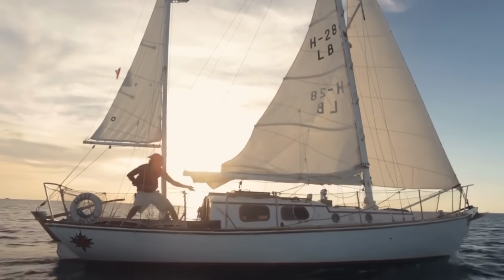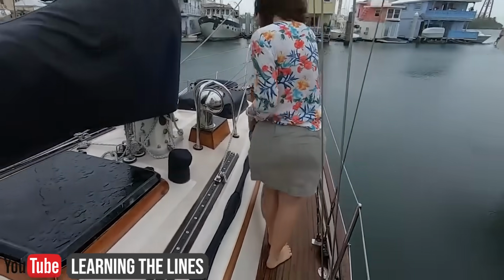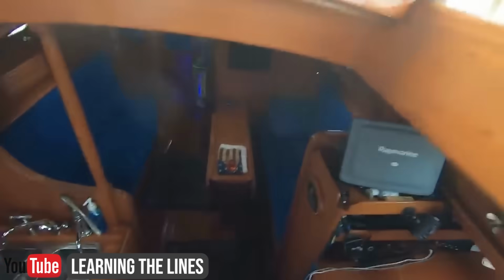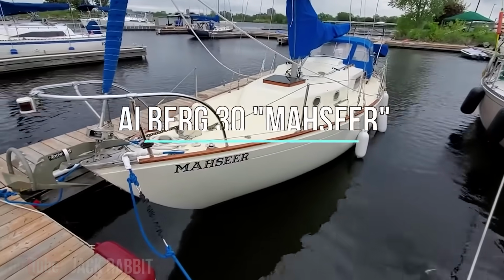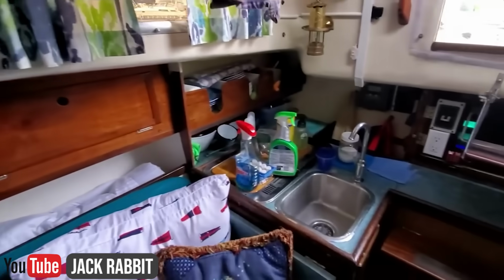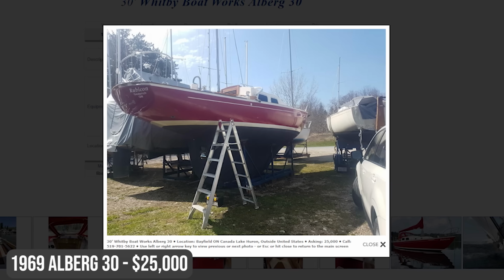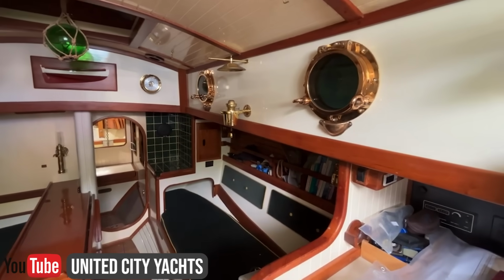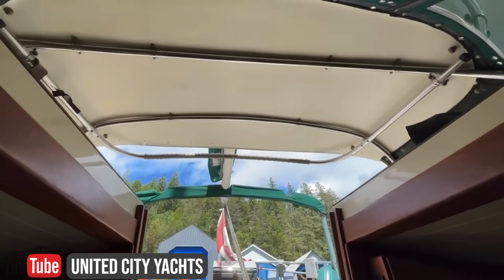TOP 3 Small Sailboats You Can Sail AROUND THE WORLD! Ep 331 - Lady K sailing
This week we look at the top three small sailboats you can sail around the world. What makes a good off the grid liveaboard sailboat? What do you NEED to have on a sailboat to live on, sail alone solo, from roller furling to sailboat toilets to sailboat engines - the top three sailboats for you to buy cheap and live on and sail around the world.